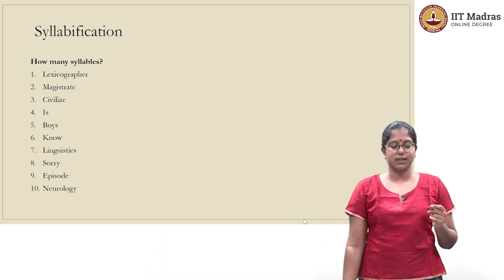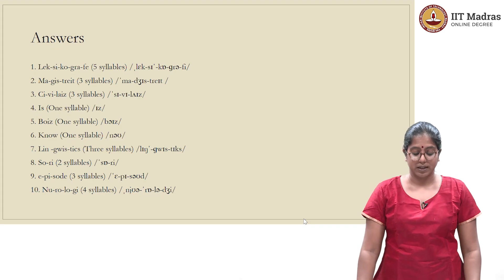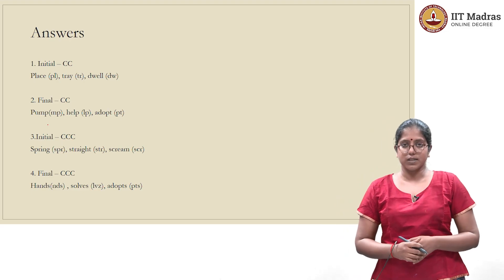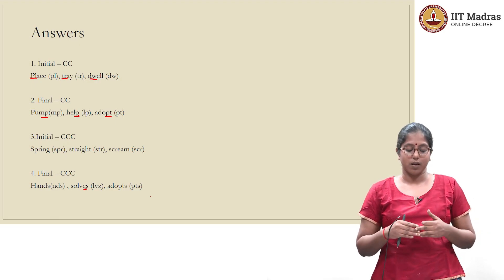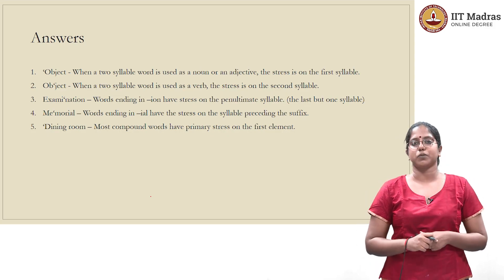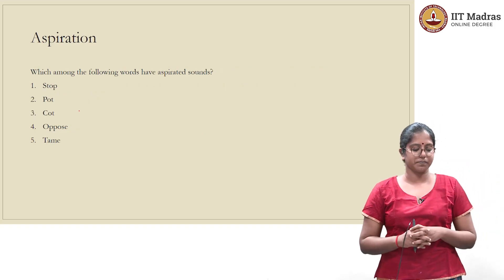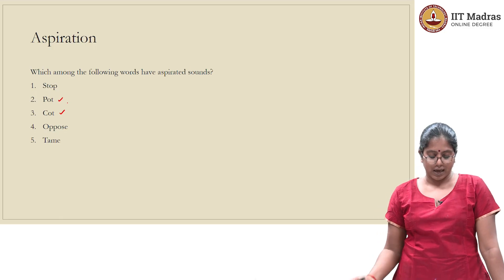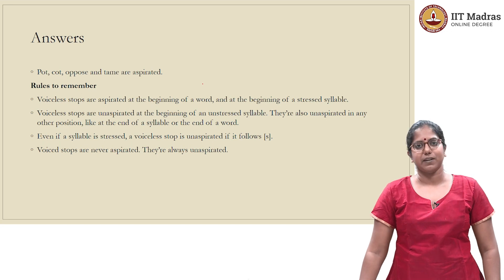Aspiration, Stress and Syllabification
Course Name: English I
Taught by:Ms. Karthika Sathyanathan (Project Officer)
Course Code: BSCHS1001
Week: 3
Topic: Aspiration, Stress and Syllabification
This module contains practise questions from the topics Syllables, stress and aspiration. IIT Madras welcomes you to the world’s first BSc Degree program in Programming and Data Science. This program was designed for students and working professionals from various educational backgrounds and different age groups to give them an opportunity to study from IIT Madras without having to write the JEE.  Through our online programs, we help our learners to get access to a world-class curriculum in Data Science and Programming.